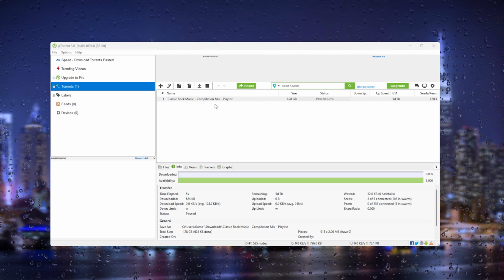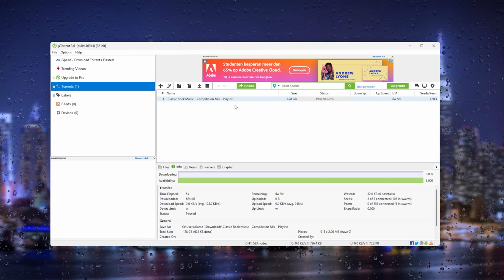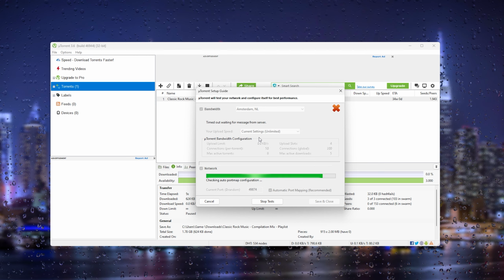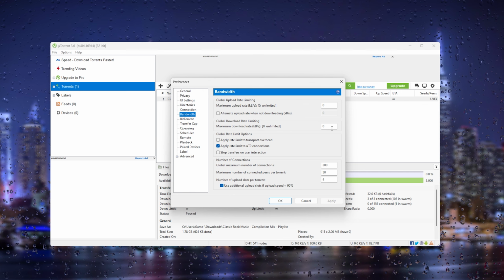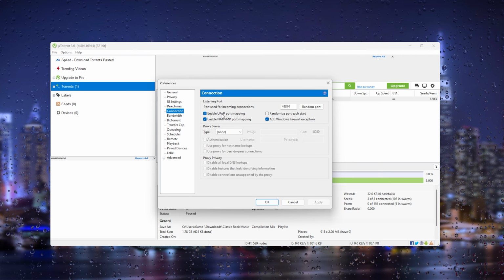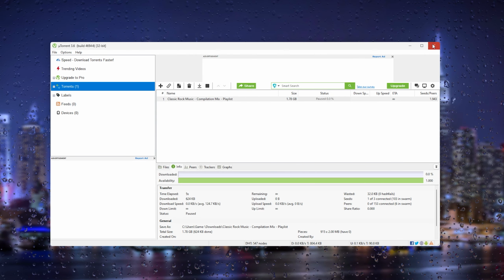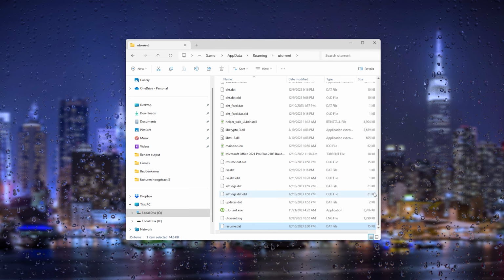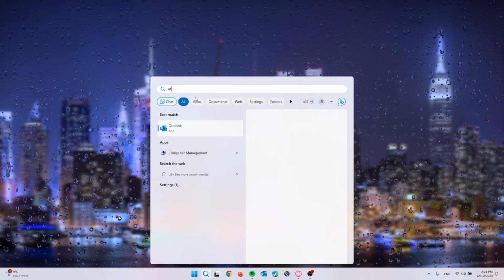How to fix uTorrent Files Connecting To Peers - Not Downloading - Full Guide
Experiencing issues with uTorrent connecting to peers? Our step-by-step guide provides effective solutions to fix the problem. Learn how to resolve uTorrent stuck at connecting to peers and get your downloads back on track. Watch now to troubleshoot and ensure smooth torrenting with uTorrent!